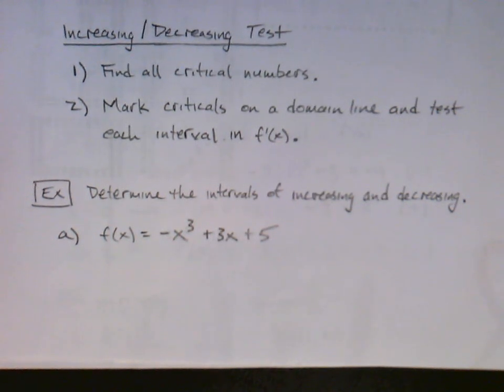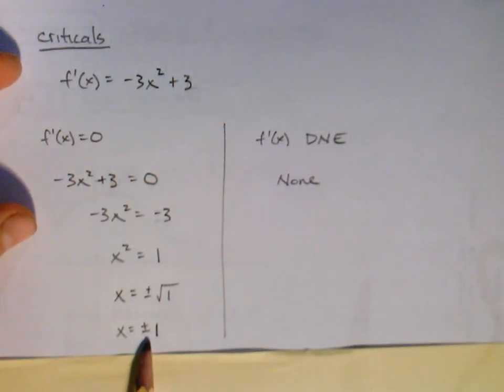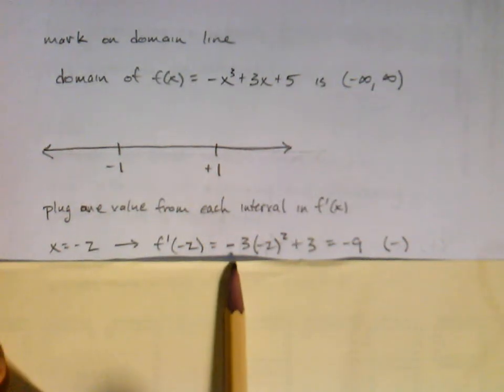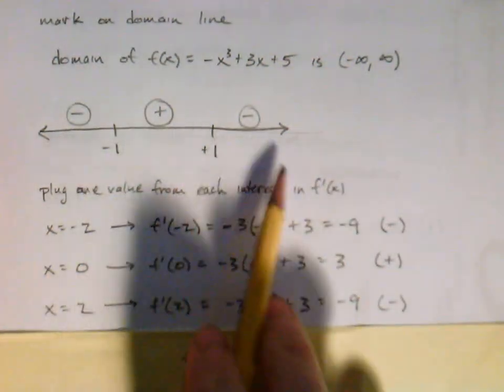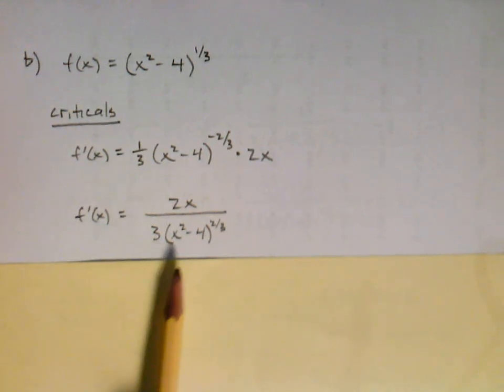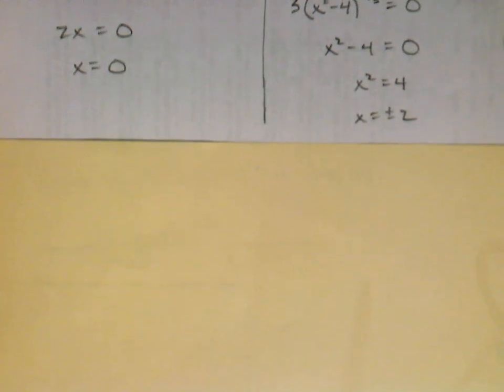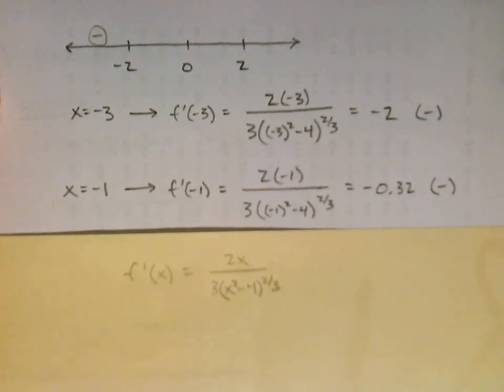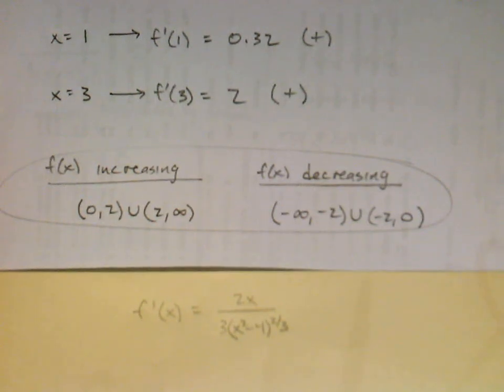121, 4.1 - part 2